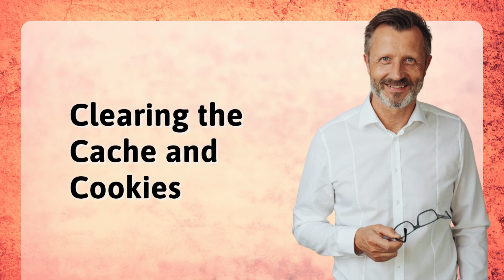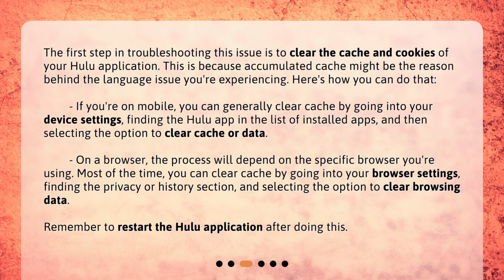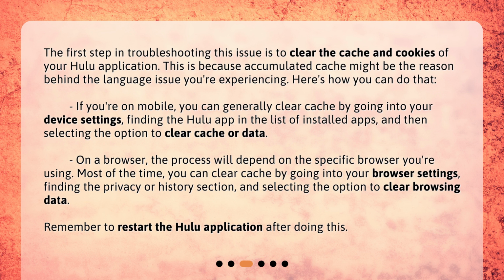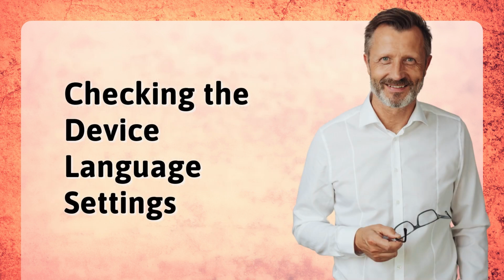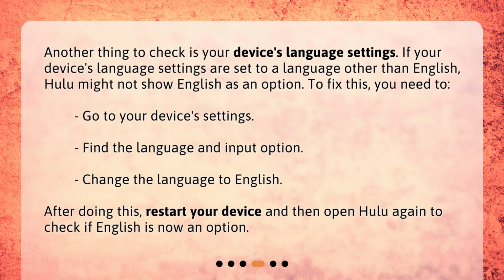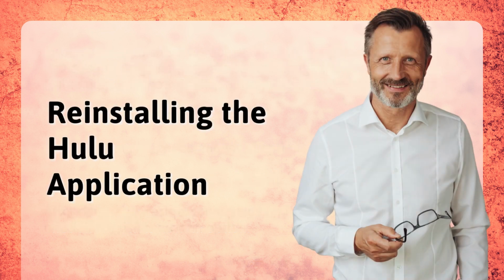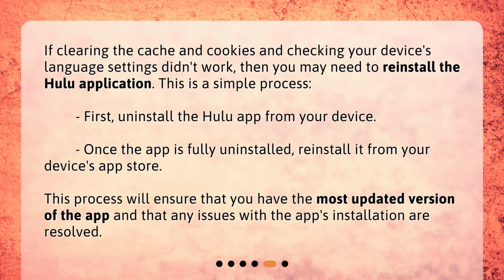What should I do if Hulu is not showing English as an option in language settings?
"How to Troubleshoot Hulu Language Settings: A Simple Guide" • Discover how to troubleshoot Hulu language settings in this concise and captivating video guide. If you're facing the issue of English not appearing as an option, we've got you covered. From understanding the causes to clearing cache and cookies, we'll walk you through the step-by-step process. Don't let language settings hold you back from enjoying your favorite shows on Hulu. Watch now and fix the issue!

00:00 • What should I do if Hulu is not showing English as an option in language settings?
00:27 • What Causes the Issue?
00:42 • Clearing the Cache and Cookies
01:28 • Checking the Device Language Settings
01:59 • Reinstalling the Hulu Application